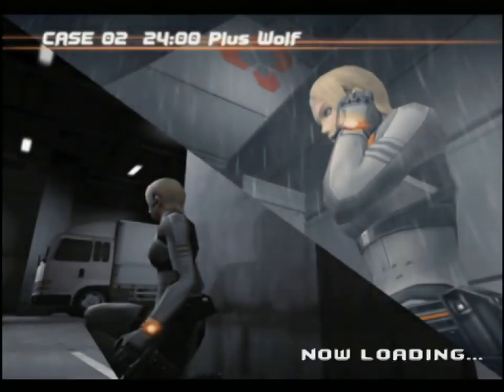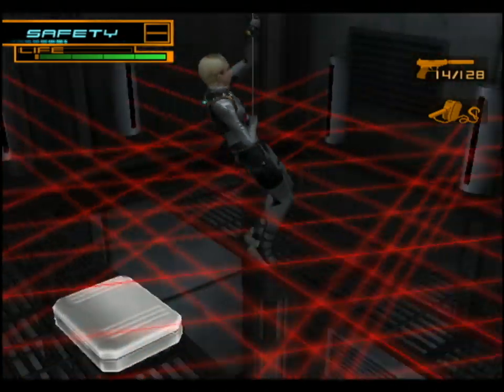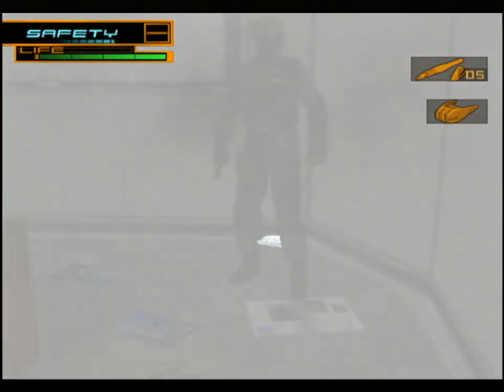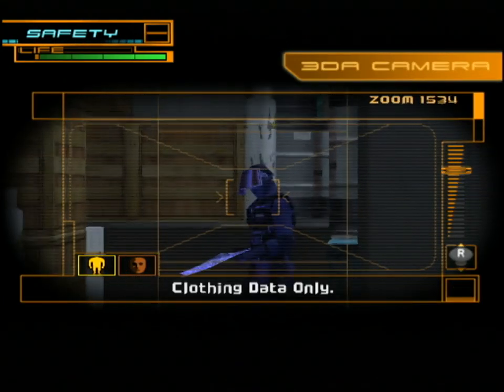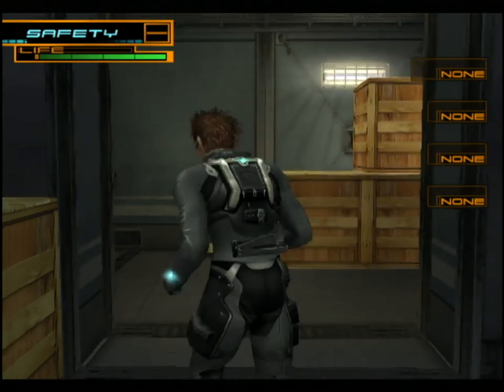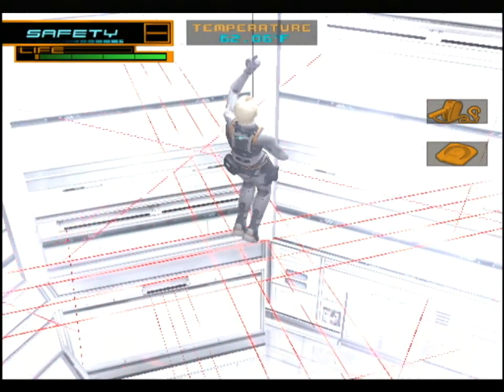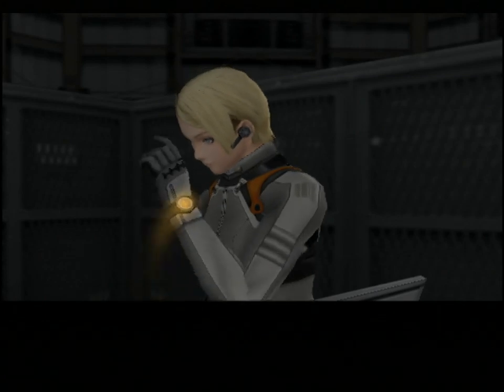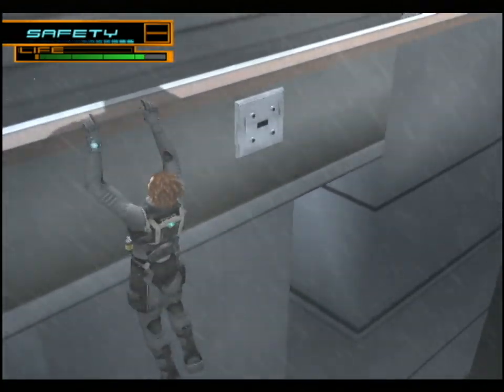Let's Play Spy Fiction p.3 - Mission Unfeasible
What?  What movie reference?  There's no reference here, you're... you're crazy.